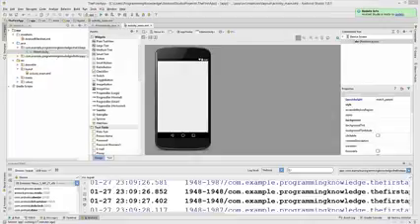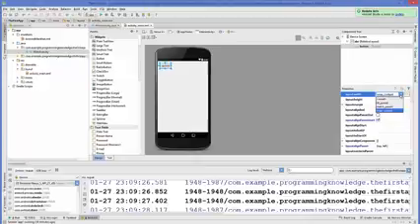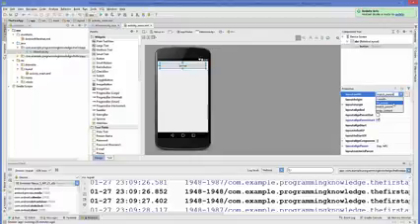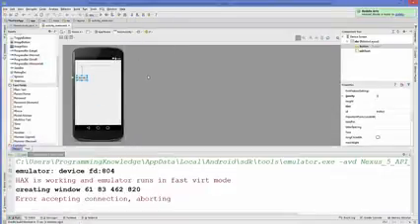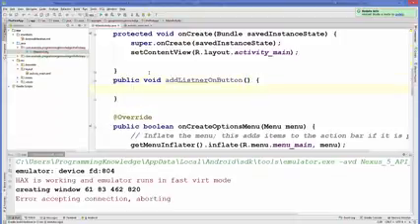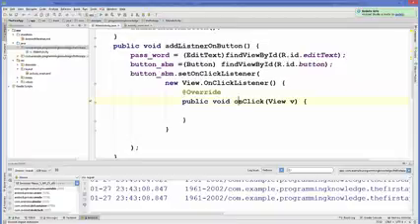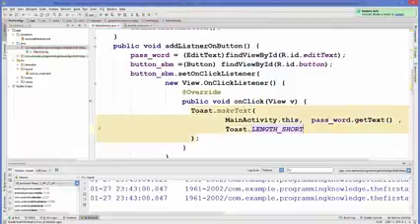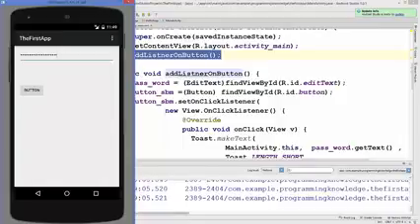Android Tutorial for Beginners 8 # wrap content, fill parent, Password Field and Toast in Android